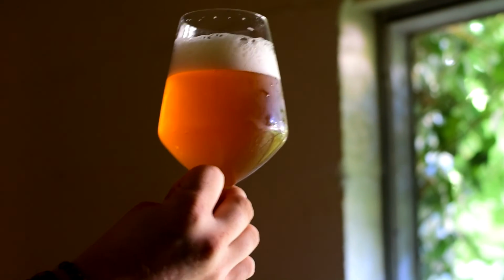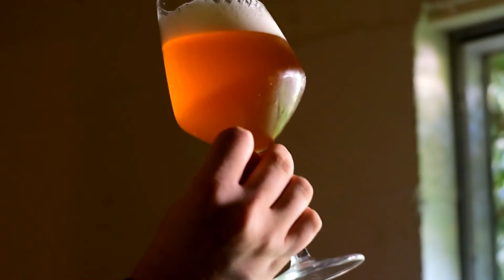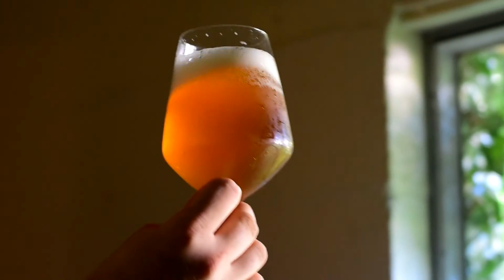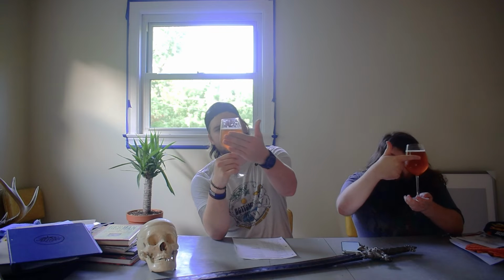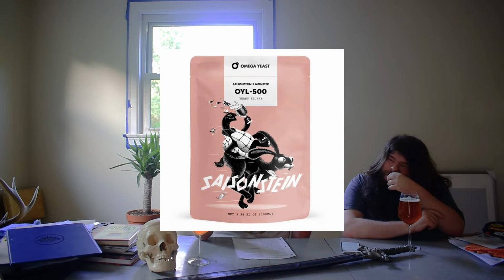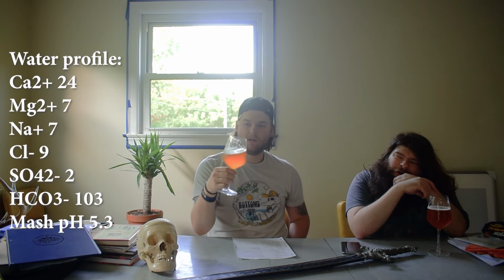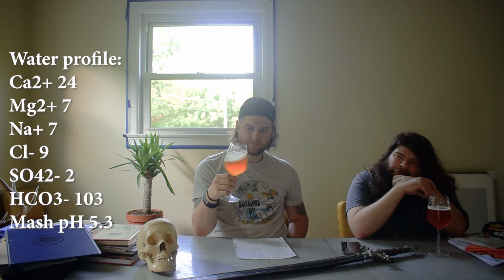Druidcraft Saison Tasting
In which Jacob and Justyn talk at length about beer, foraging, and being dumb.

The recipe for this beer has been posted before, but here it is once more:

50% Pilsner Malt
28% Maris Otter (We ran out of pilsner)
12% Brumalt
10% Torrified Wheat

75 Minute mash at 148F
75 minute boil
1 oz of Saaz @ 60
.5 oz Hallertau @ 60
23 IBU

4 oz of Dandelions (flowers only) at flameout

Omega Saisonstein yeast, adding some honeysuckles and some bottle dregs after primary fermentation.

Our current brewing system is an Anvil Foundry 10.5 Gallon.

Please and thanks.